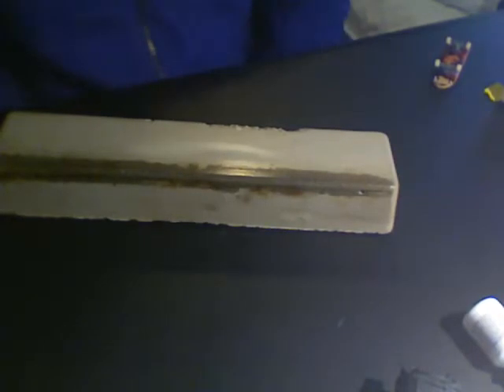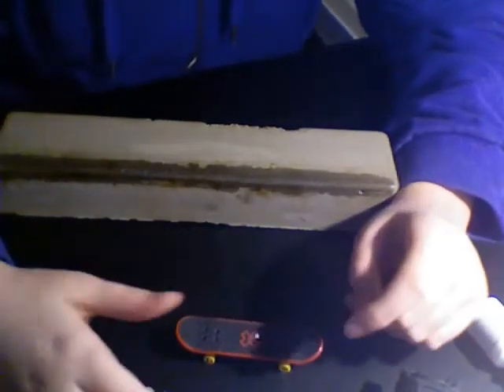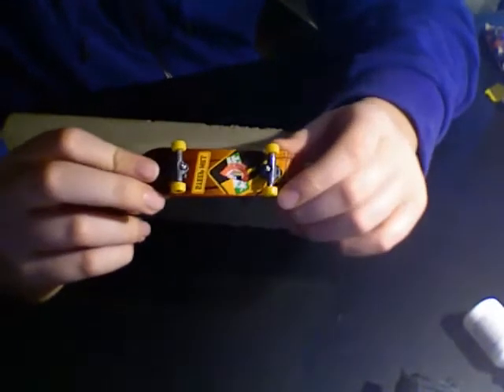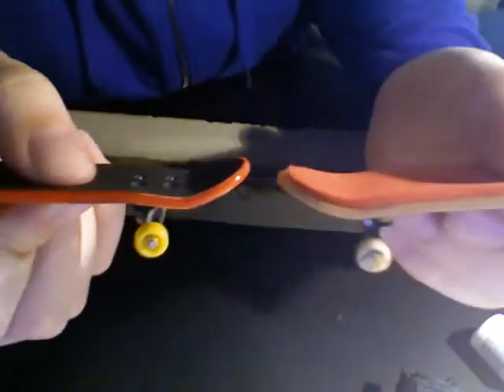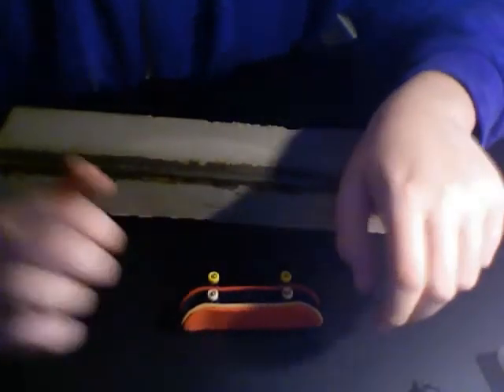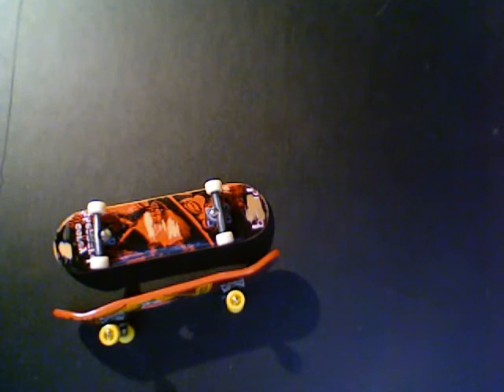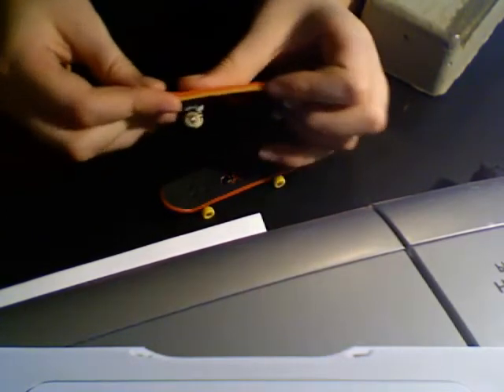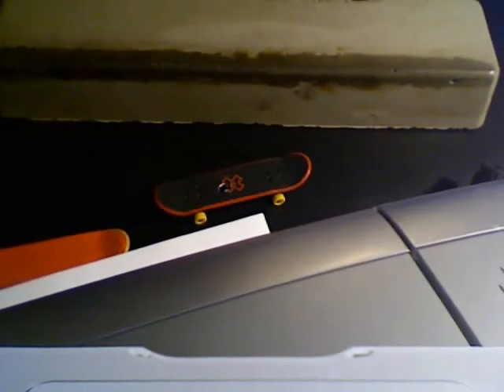x games finger board reveiw and hd fingerboards update